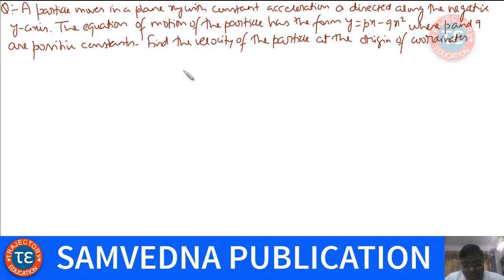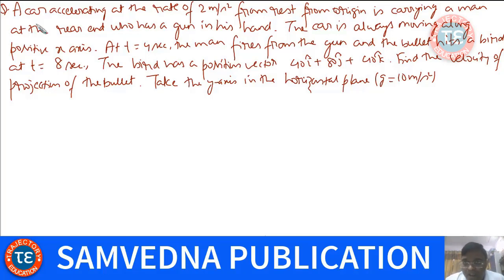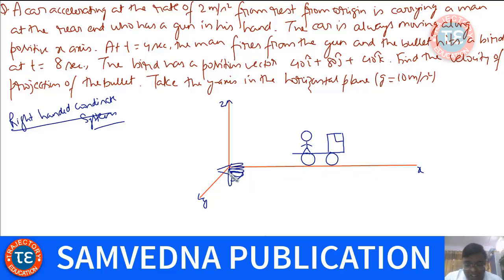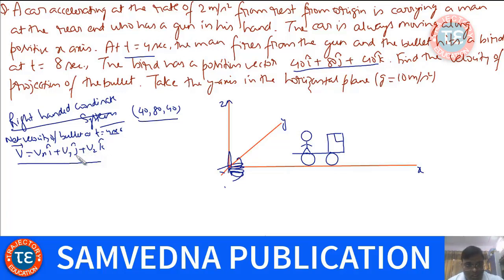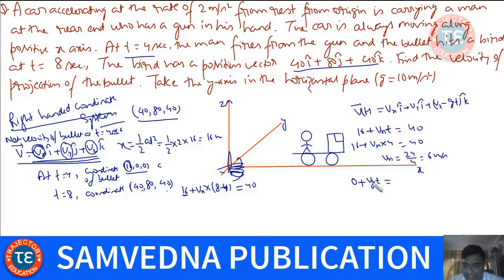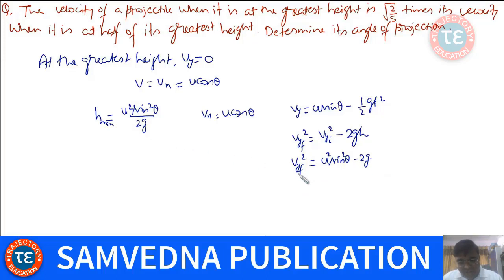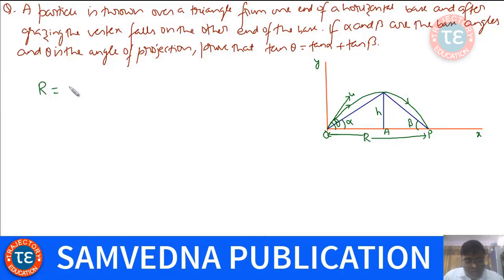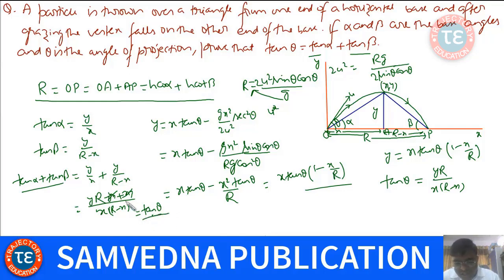MISCELLANEOUS PROBLEMS ON PROJECTILES